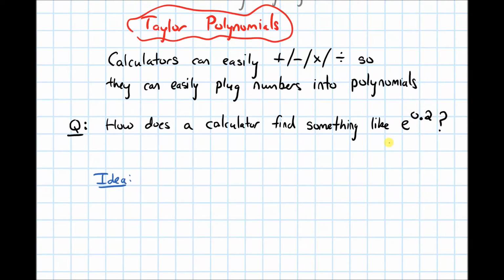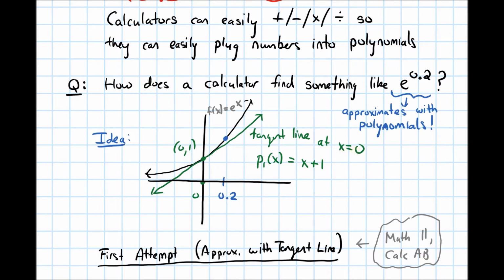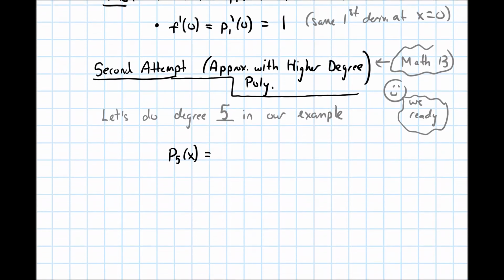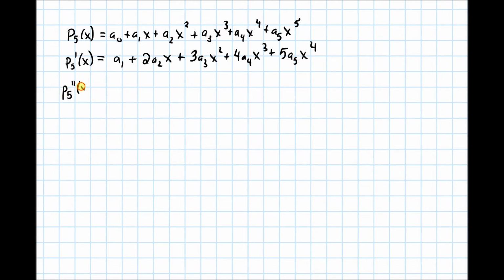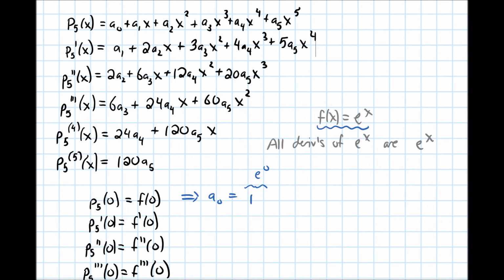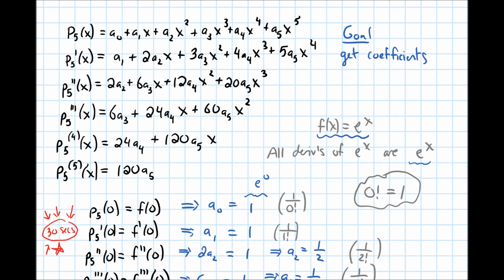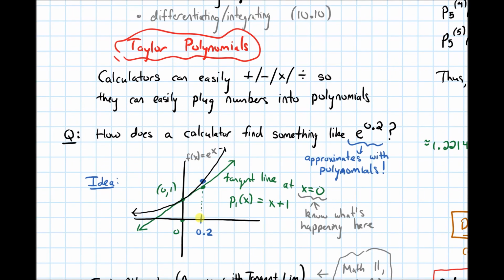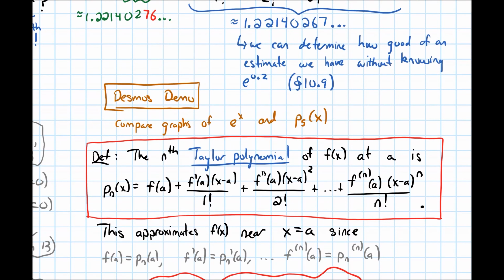10.8 Taylor Series--Taylor Polynomials (Video 2)